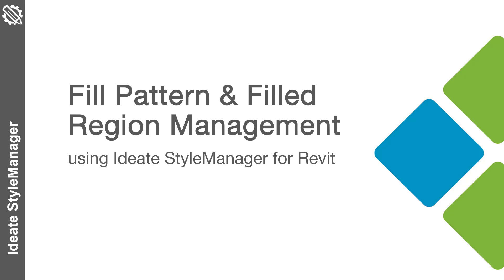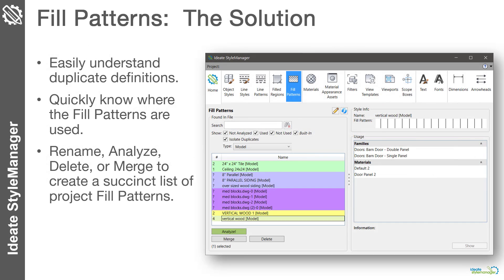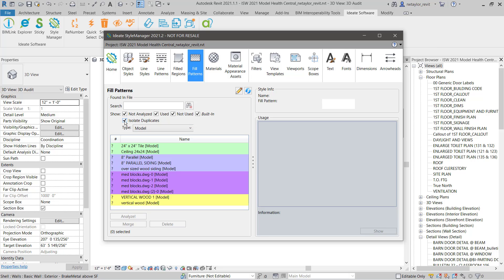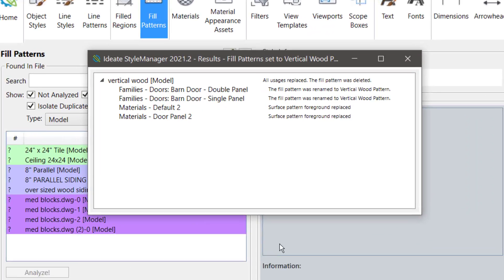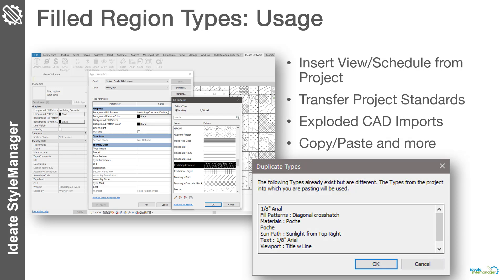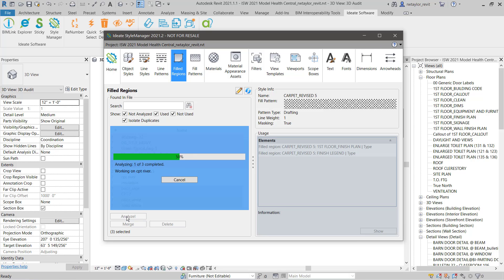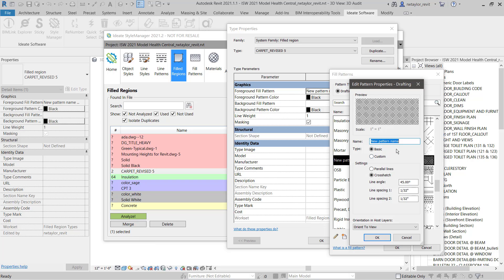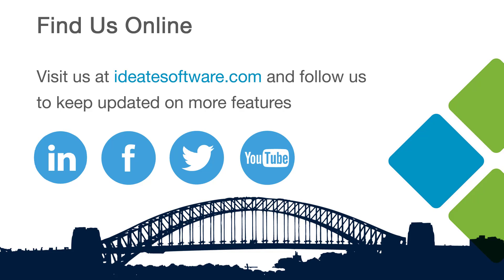Fill Pattern and Filled Region Management Using Ideate StyleManager for Revit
Revit Fill Patterns and Revit Filled Regions, and the materials they represent, are an important aspect of construction documentation. They are difficult to manage in Revit and it’s very easy to duplicate unapproved definitions within your Revit model. This can cause confusion and impact the quality of your Revit deliverables.

Ideate StyleManager is the solution you need to avoid delays due to re-publishing your BIM deliverables. With Ideate StyleManager, Revit Fill Patterns and Filled Regions can be easily managed to meet your company or customer requirements ensuring the highest quality standards and deliverables.